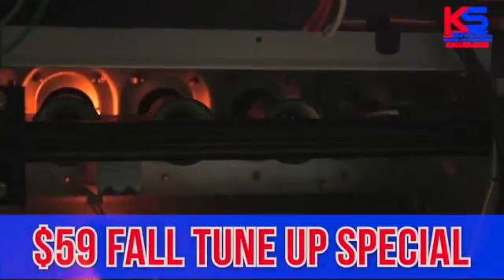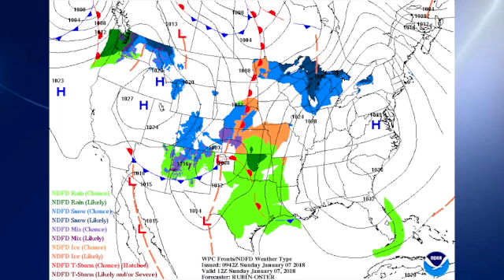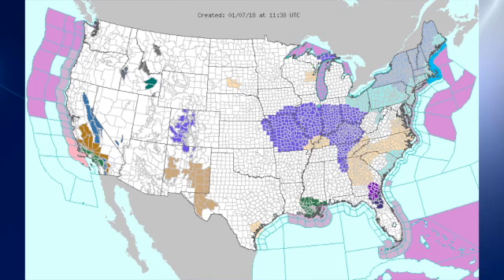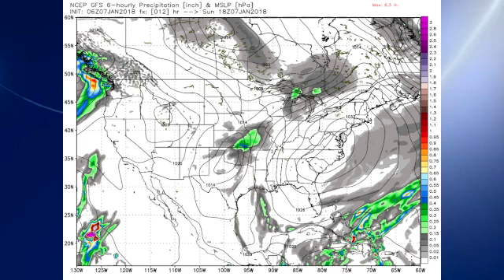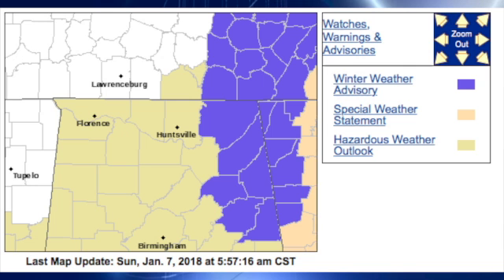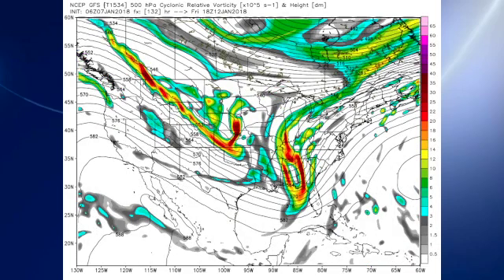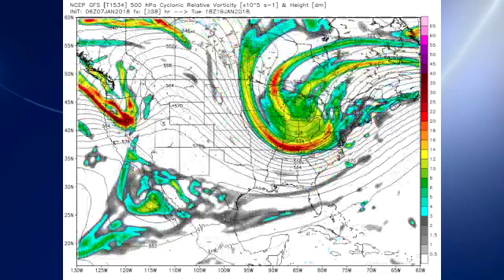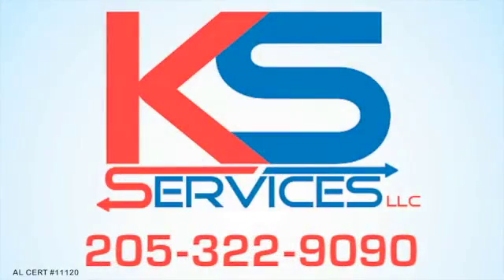January 7, 2018, Weather Xtreme Video